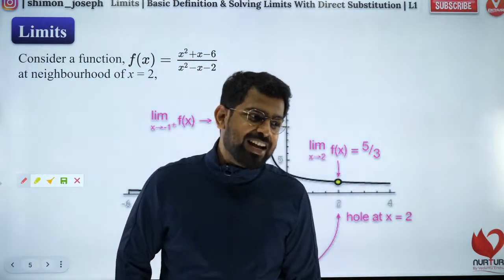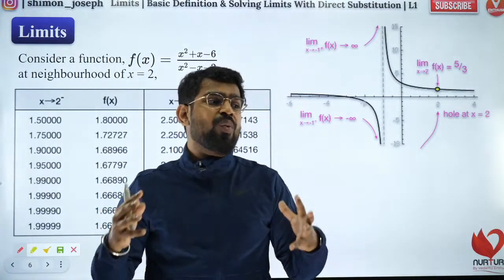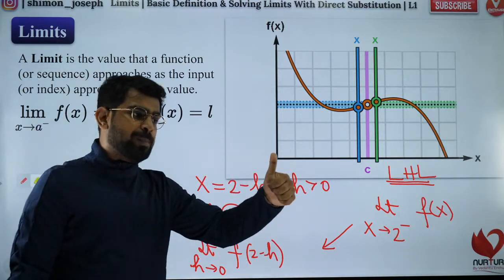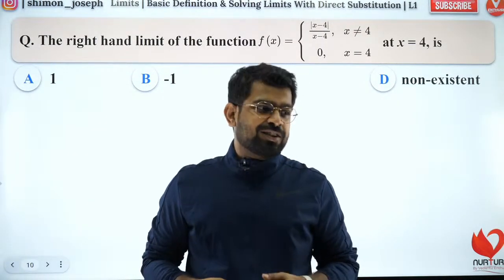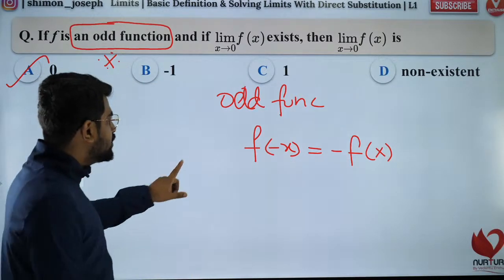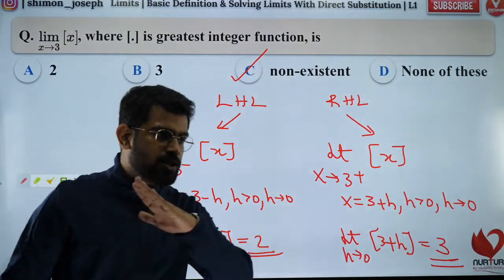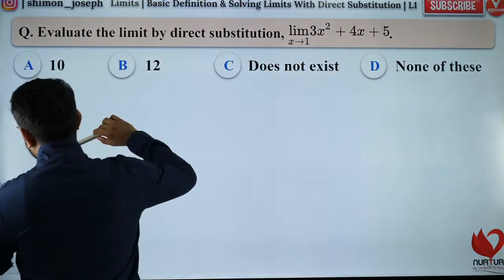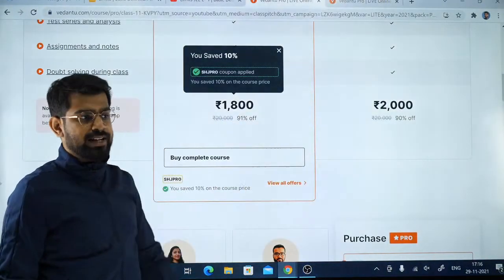Limits JEE L- 1 | Basic Definition & Solving Limits by Direct Substitution | JEE 2023 | JEE Maths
JEE English: Hello Students, watch the amazing session on Limits JEE, here Shimon Sir will be covering Limits Definition & Solving Limits by Direct Substitution for JEE 2023. This video will be very helpful for the students who are preparing for JEE Mains 2023 and JEE Advanced 2023. The topic would be discussed in complete detail.  If you want to score your JEE 2023, then watch the complete video, don't miss it.

➡️ Topics Covered in this Session:
♦Limits jee
♦Limits jee mains
♦Limits jee advanced
♦Limits class 11
♦Limits class 11 maths
♦Limits iit jee
♦limits definition
♦limits definition class 11
♦limits by direct substitution
♦direct substitution method
♦evaluating limits by direct substitution